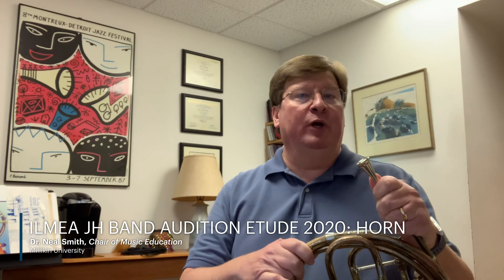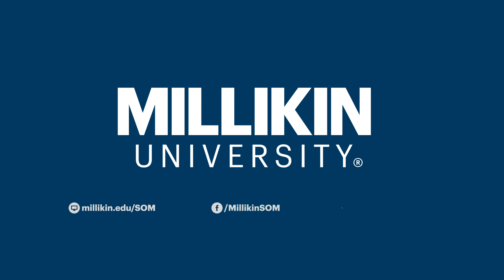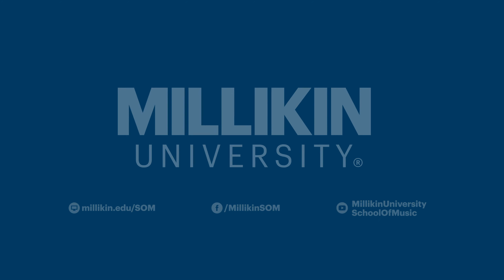ILMEA District 5 Junior Etude - HORN Tutorial (even year excerpt)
Tips for your District 5 Junior Honor Band HORN audition presented by Dr. Neal Smith, Chair of Music Education at Millikin University.

If you are looking forward to more streaming and virtual content from Millikin’s College of Fine Arts, including music ensembles, theatre productions and more, please consider making a donation to Millikin’s College of Fine Arts Patrons Society. We are making investments in technology upgrades so that our students and faculty can continue to create and share quality arts events safely with our audiences. Your support will help to offset the expense of these upgrades and improve the quality of your experience!